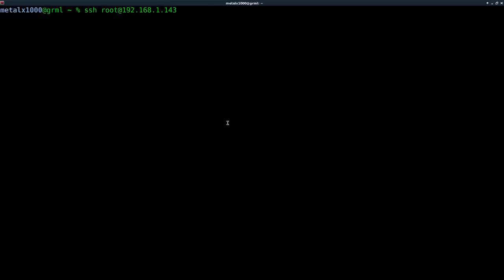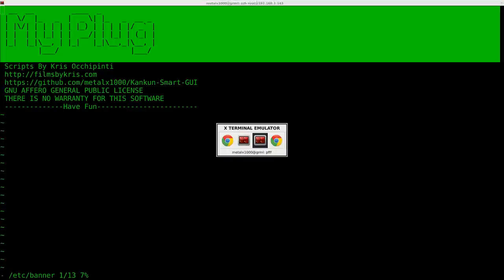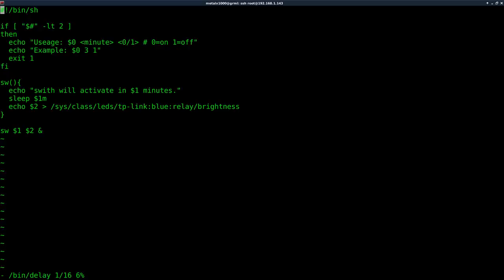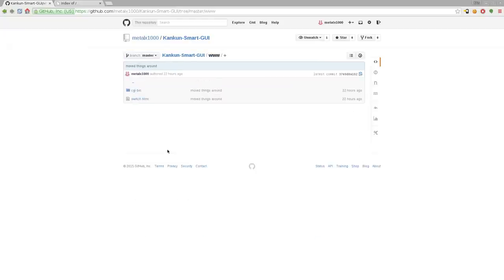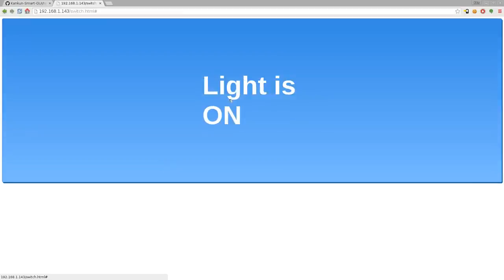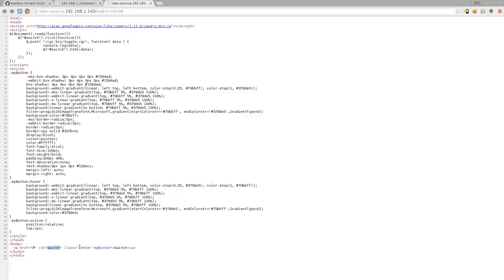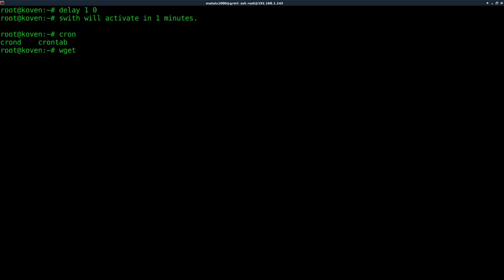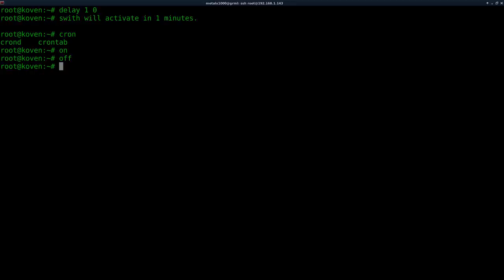05 Kankun Smart Plug Custom GUI Linux Tutorial